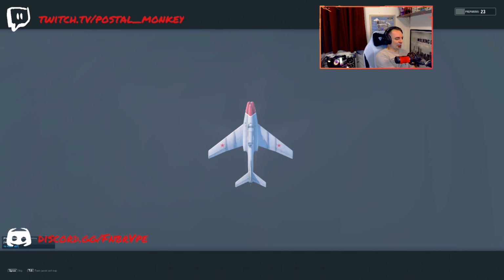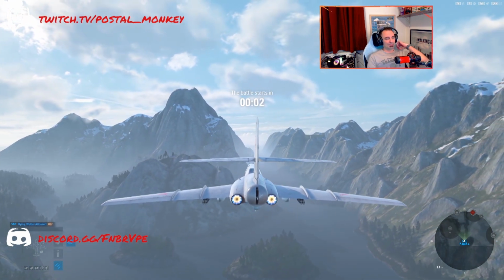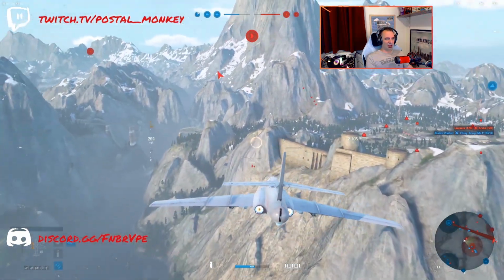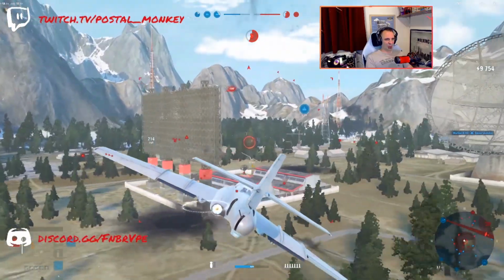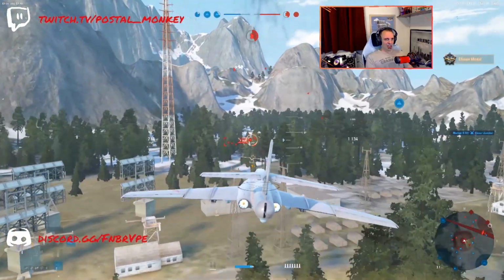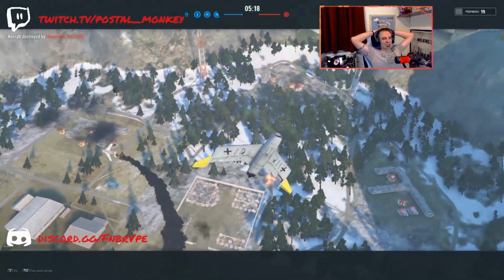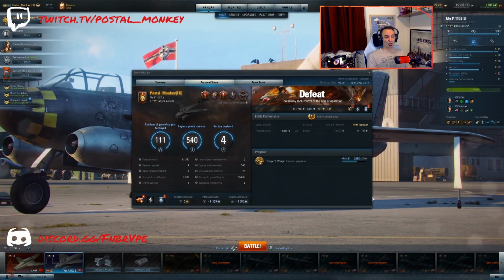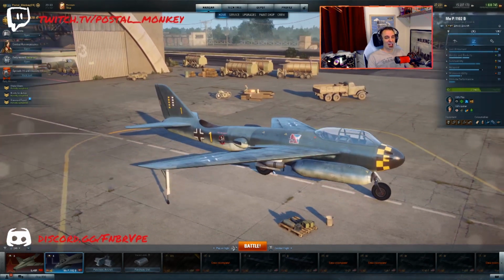World of Warplanes - 600,000 Ground DMG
It's that time again. Do all the ground damage you can do! I'm going to take a quick look at the differences between the two Tier X Ground Attack Aircraft: the Soviet IL-40P an the German Me P.1102B.